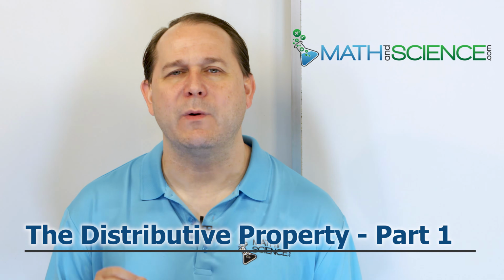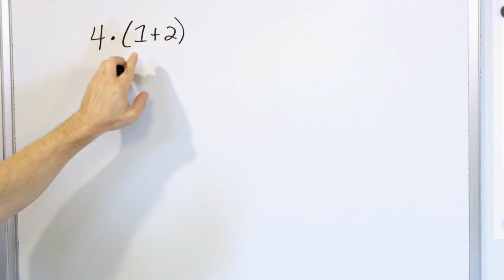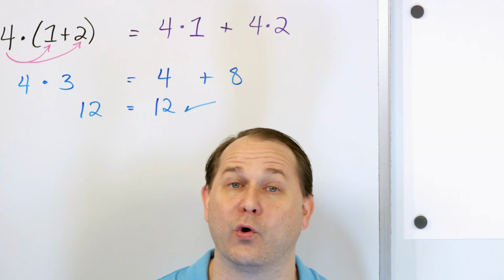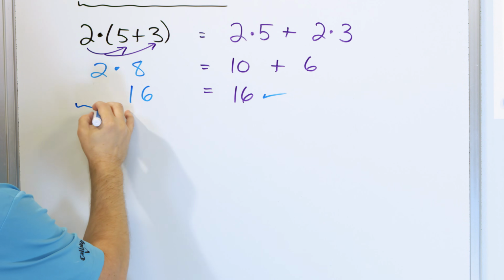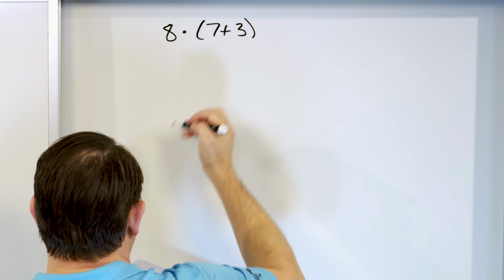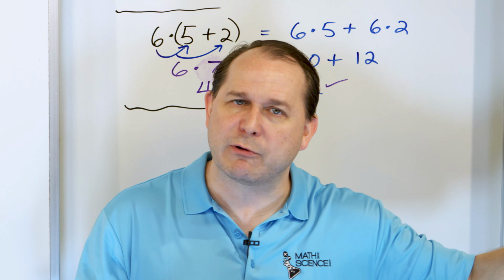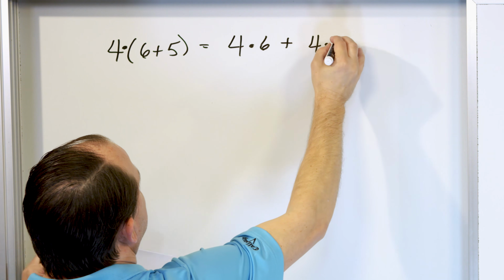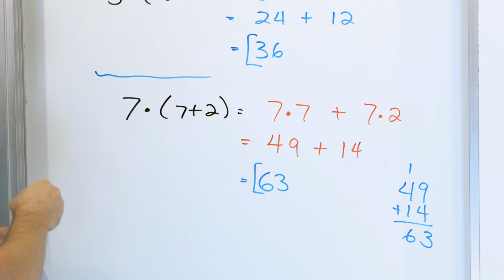Learn & Master the Distributive Property - The Easy Way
In this clear and easy-to-follow math lesson, we explore the Distributive Property of Multiplication over Addition and Subtraction. You'll learn what the distributive property means, why it's important in algebra, and how to use it correctly to simplify expressions. We walk through multiple step-by-step examples, including both positive and negative numbers, variables, and more complex problems. Perfect for students learning pre-algebra or algebra 1, or anyone who wants to strengthen their foundational math skills.
The Distributive Property: What It Is & How It Works
The Simplest Explanation of the Distributive Property
Distributive Property Explained: A Crucial Skill in Algebra
Why the Distributive Property is so Incredibly Important